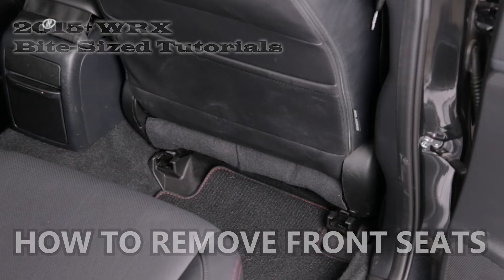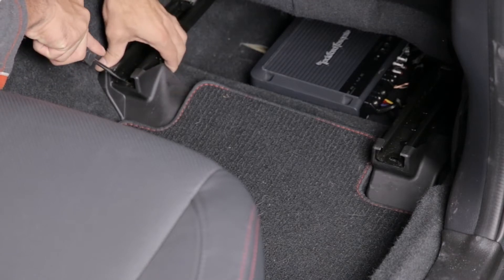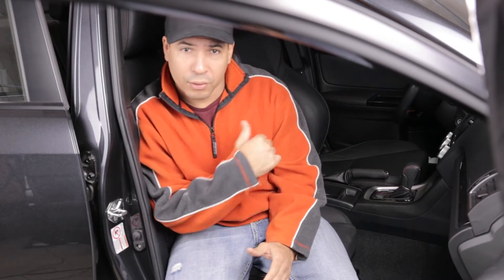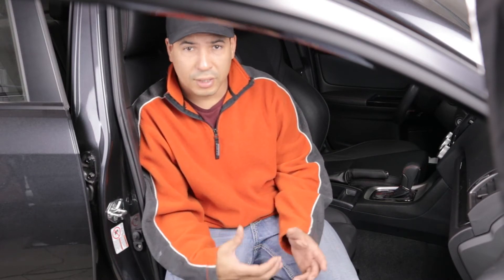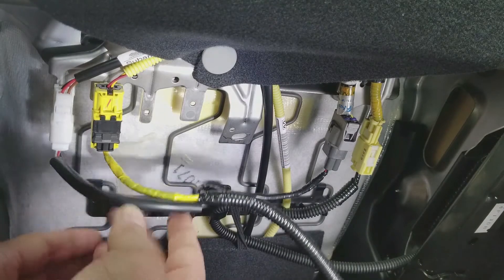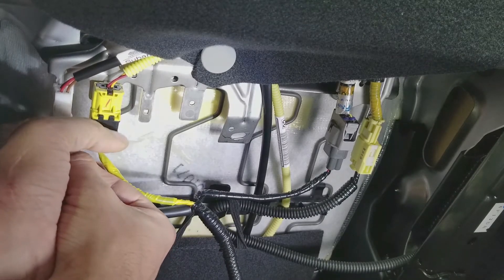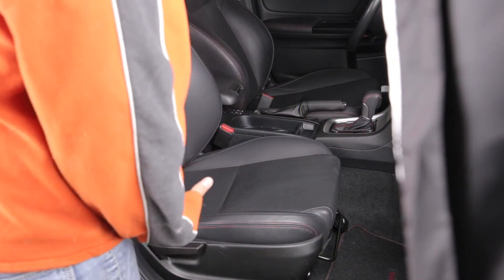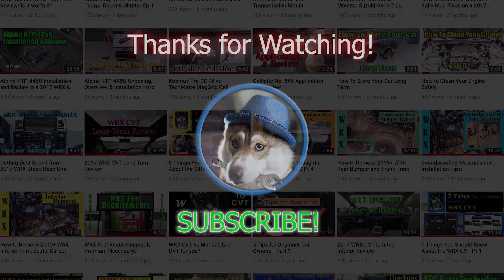How to Remove 2015+ WRX Seats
Learn how to remove the front seats of the 2015+ WRX models. Car shown is a 2017 WRX CVT Limited. Videos in this series are extracted from longer videos to make them easier to find and more useful.